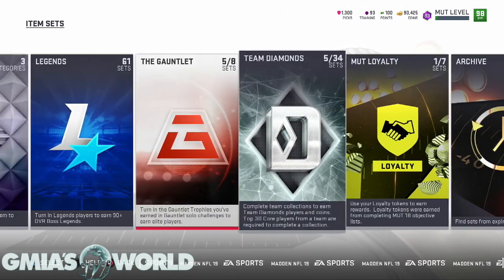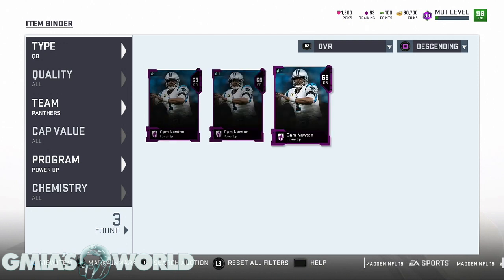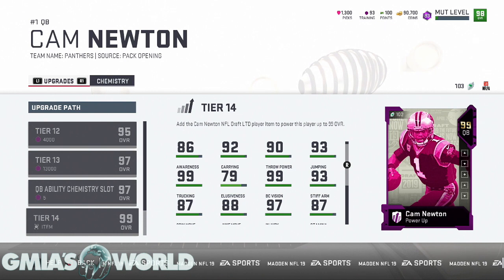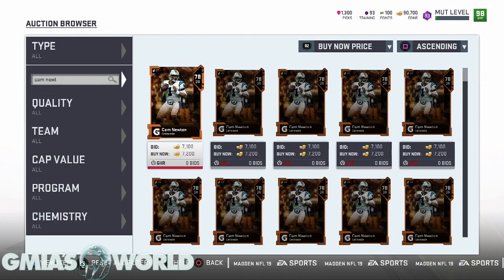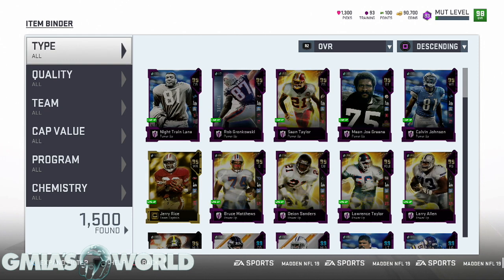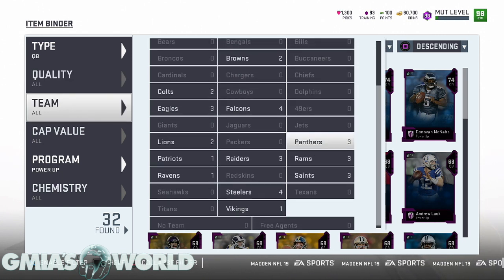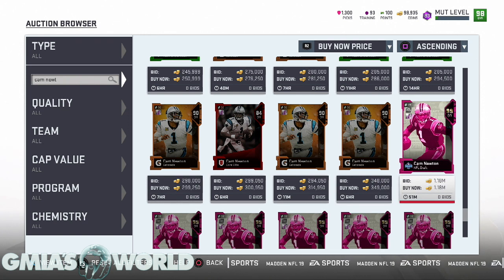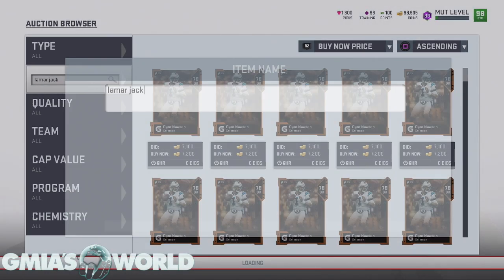NEW 99 LTD CAM NEWTON! 99 CAM WORTH THE MUTCOINS? HOW MUCH IS POWERED UP 99 CAM NEWTON? | MUT 19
NEW 99 LTD CAM NEWTON! 99 CAM WORTH THE MUTCOINS? HOW MUCH IS POWERED UP 99 CAM NEWTON? | MUT 19 in Madden 19 Ultimate Team you have the option of going no money spent or buying packs! choose the option that works best for you!

Subscribe for more Madden 19, Madden 19 Ultimate Team, Madden 19 Training Points Glitch Tips, Madden 19 Tips & Tricks, Madden 19 Ultimate Team Seasons Gameplay, Madden 19 Money Plays, Madden 19 strategy, Best Plays in Madden 19, Best Madden 19 Plays, How to play madden 19, How To Intercept Any Pass In Madden 19, Madden 19 Defensive Scheme, Madden 19 Offensive Scheme, Madden 19 Draft Champions Gameplays, Madden 19 MUT Squads Gameplay, How to not get Exposed in Madden 19 and more!→

● Madden 19 - How to build your Madden 19 Ultimate Team for free!(MUT 19 FREE Tips & Tricks)

GmiasWorld is the #1 source for all your Madden 19 Ultimate Team Tips! Subscribe to GmiasWorld for more Madden 19 Ultimate Team as we bring you more Madden 19 Ultimate Team Tips & MUT 19 Tricks to help build your Madden 19 Ultimate Team squad the highest level and Madden 19 Ultimate Team Coin Making Tips to make you a Madden 19 MUT 19 Millionaire in no time. GmiasWorld will upload daily Madden 19 Ultimate Team content including Madden 19 Ultimate Team PowerUp and Madden 19 Ultimate Team Training points tips! GmiasWorld will also post full gameplay of Madden 19 Ultimate Team Seasons including Madden 19 Ultimate Team Weekend League/MUT 19 Champions Gameplay, as well as Madden19 Ultimate Team Draft Champions and Madden 19 Ultimate Team FREE building tips to get your Madden 19 Ultimate Team to 99 Overall Team Glitch Status starting DAY 1!

NEW 99 LTD CAM NEWTON! 99 CAM WORTH THE MUTCOINS? HOW MUCH IS POWERED UP 99 CAM NEWTON? | MUT 19 Right now NEW 99 LTD CAM NEWTON! 99 CAM WORTH THE MUTCOINS? HOW MUCH IS POWERED UP 99 CAM NEWTON? | MUT 19 gives the best option of upgrading your MUT team today with NEW 99 LTD CAM NEWTON! 99 CAM WORTH THE MUTCOINS? HOW MUCH IS POWERED UP 99 CAM NEWTON? | MUT 19